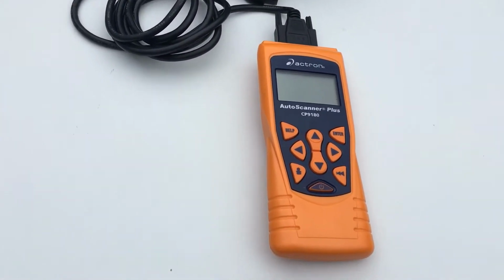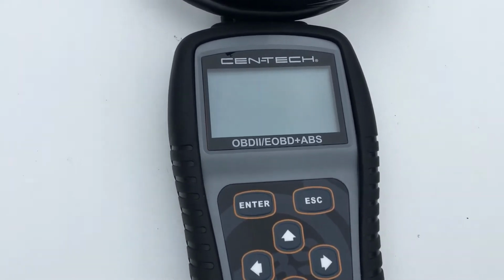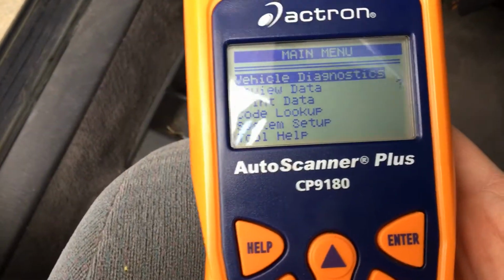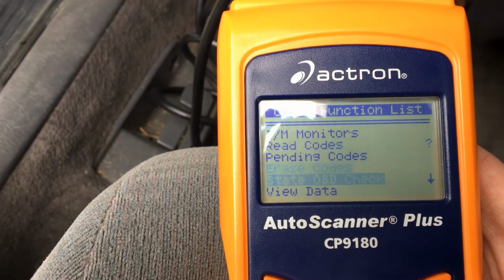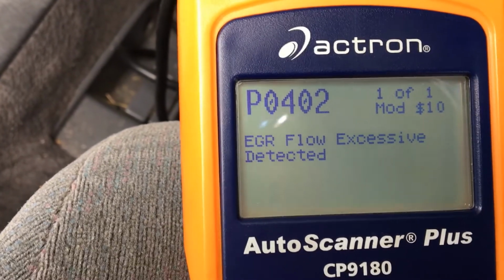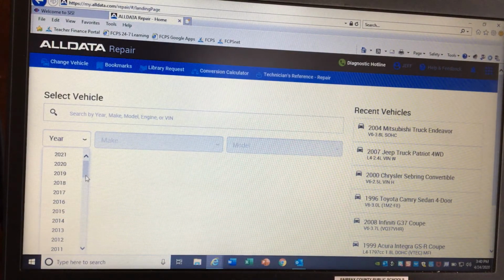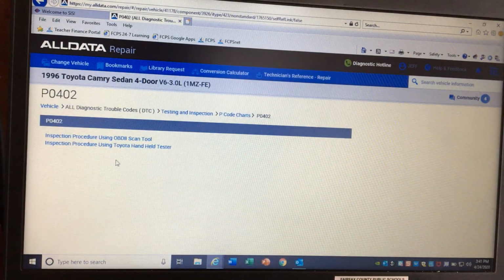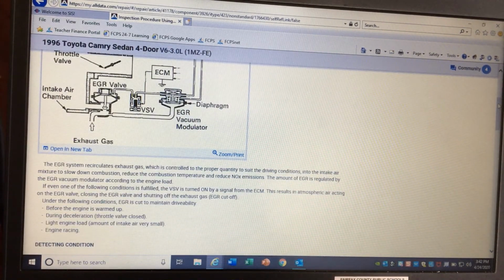OBDII Scan Tool Usage - CVHS Auto Tech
Centreville High School Auto Tech Instructor Mr. Edwards shows when and how to properly use OBDII scan tools to retrieve OBDII trouble codes on a vehicle.